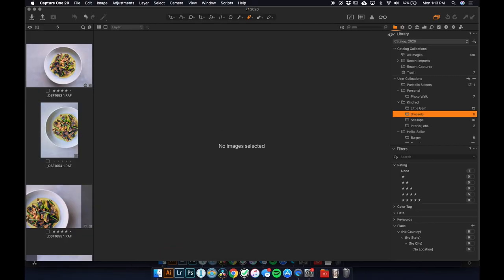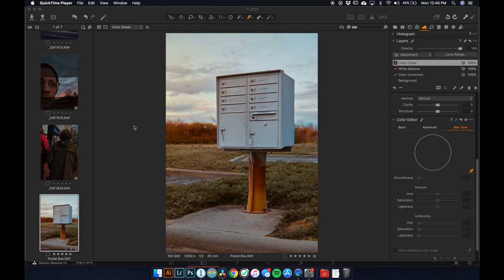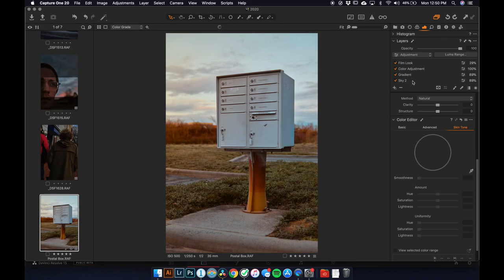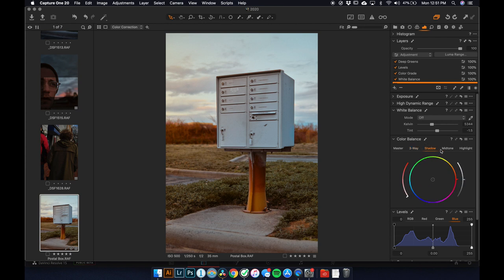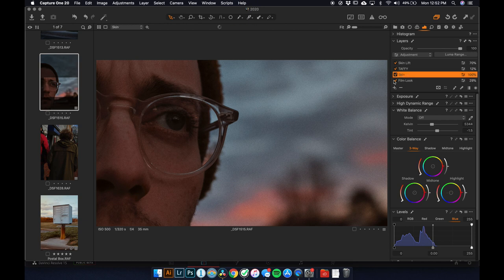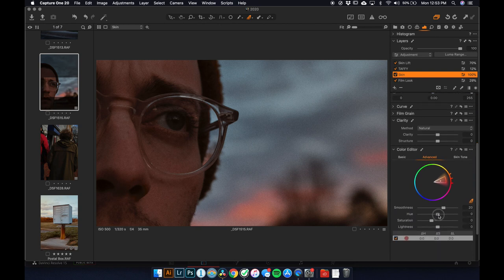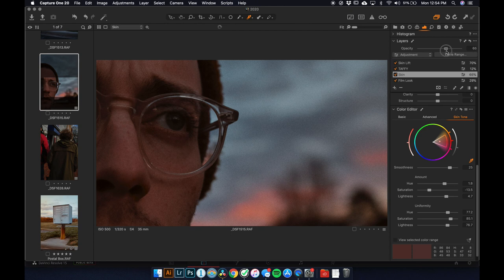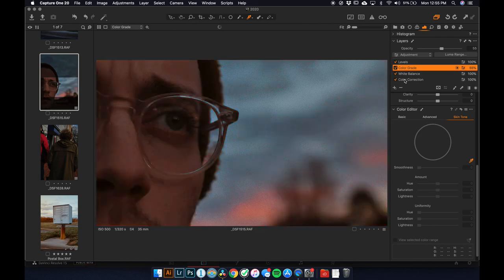5 Reasons To Switch to Capture One for Film & Digital Editing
In this video I offer a quick peek into Capture One 20 and five reasons on why it outshines Adobe Lightroom.